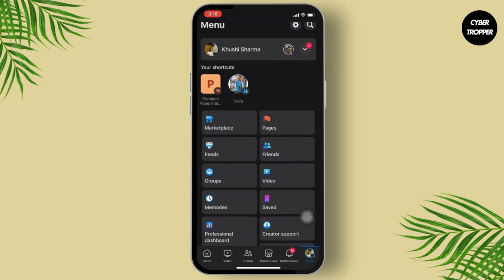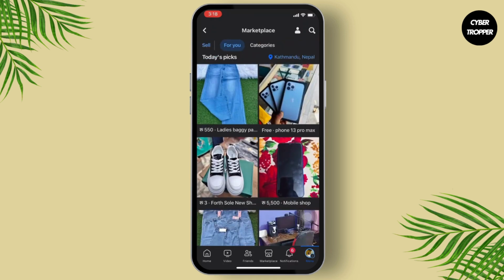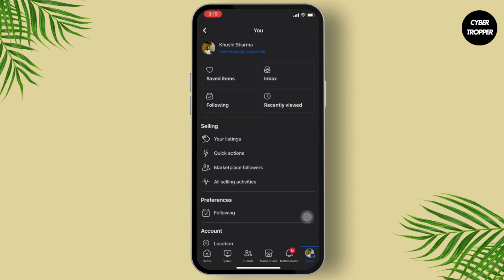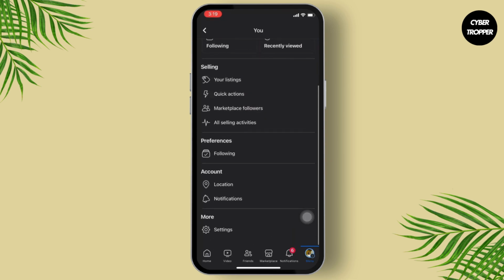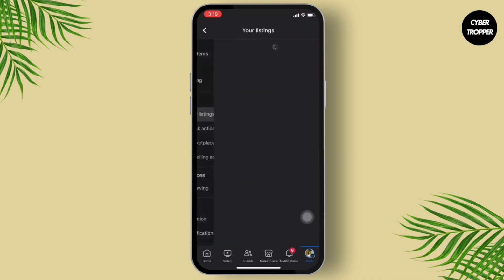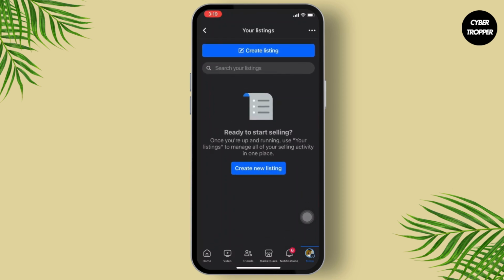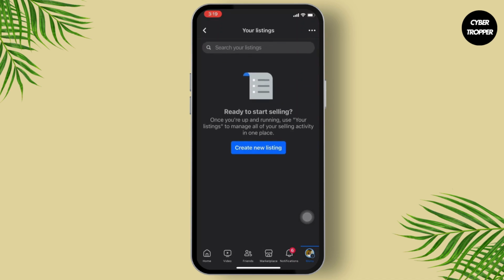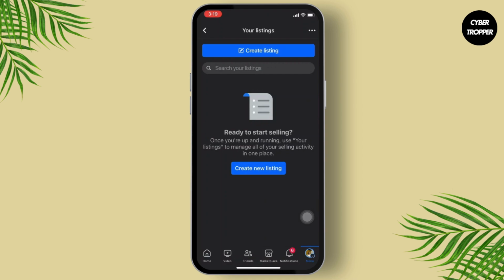How to View your Item Listing on Facebook Marketplace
Learn how to easily view your item listing on Facebook Marketplace with this step-by-step tutorial. Whether you're looking to check the status of your listings or access your item details, this video will guide you through the process!

In this video, you'll discover how to view your item listing on Facebook Marketplace, check your listings, and navigate the platform to find your posted items.

0:20 Step 1: Accessing Facebook Marketplace
0:45 Step 2: Finding Your Item Listing